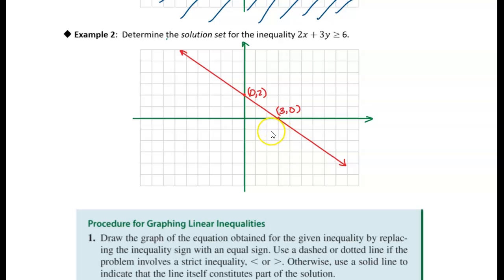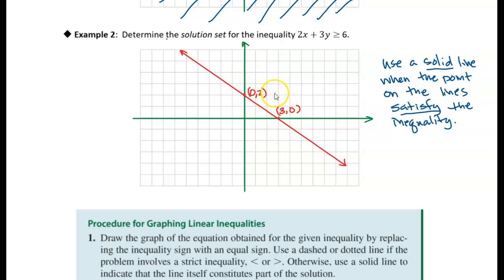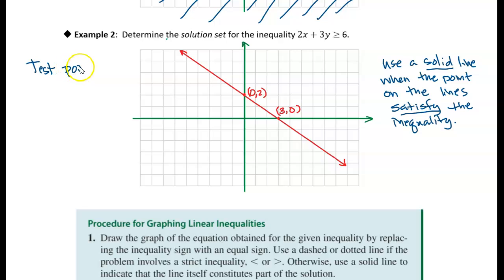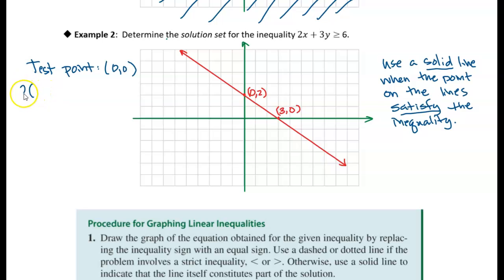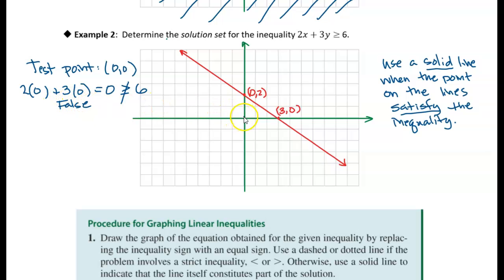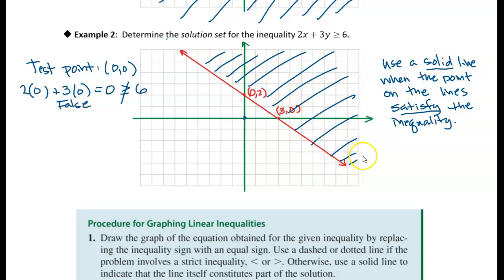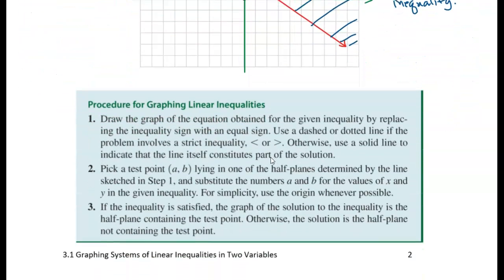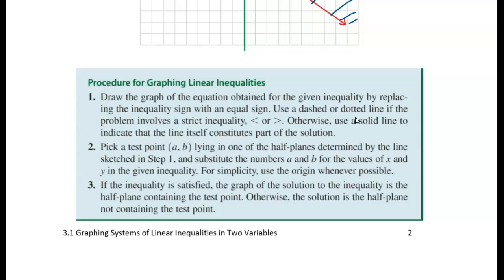3.1 Linear Inequalities: Example 2